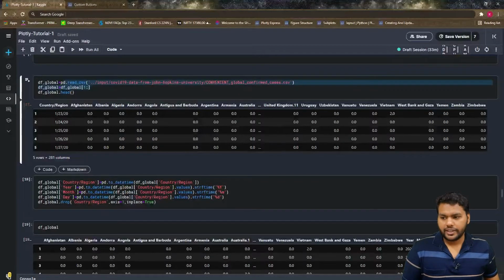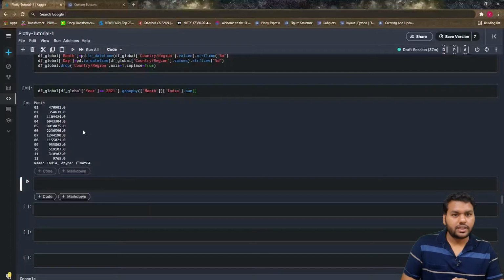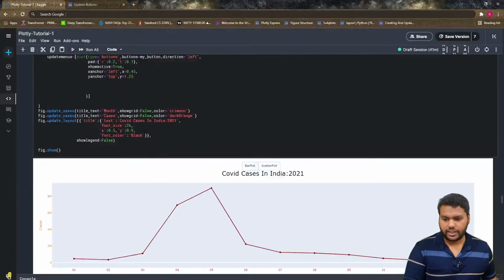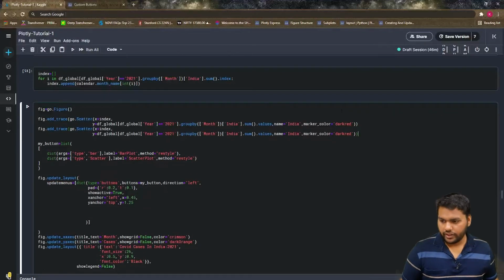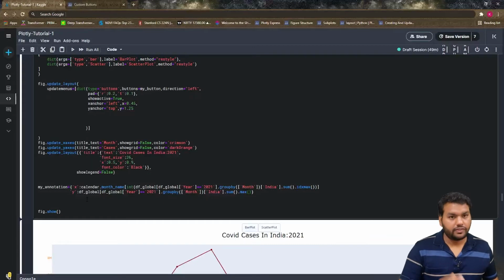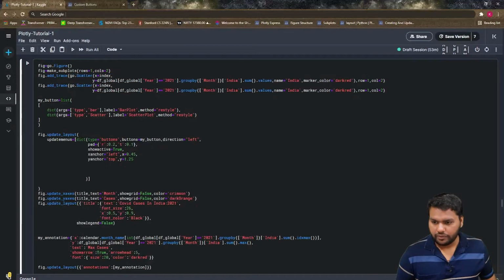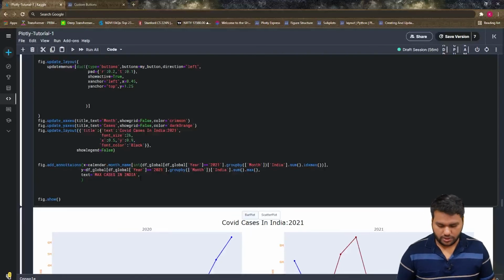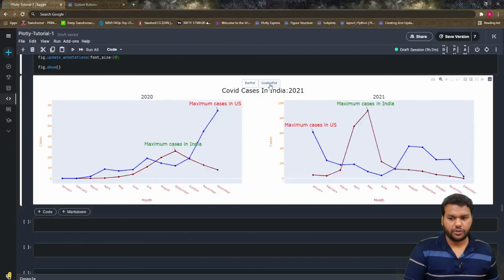How to add text in plotly plots | Add Annotations | Part-7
In this video, we are going to learn about annotations. Annotations are nothing but simple text boxes which can attract viewers at a specific point in the plot.
If you are preparing for data science interview then please check my playlist below.